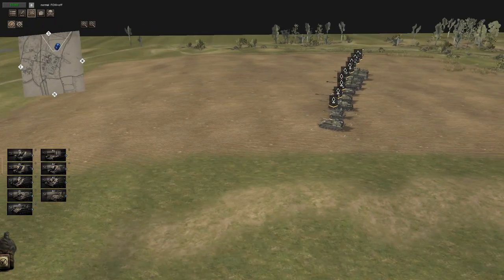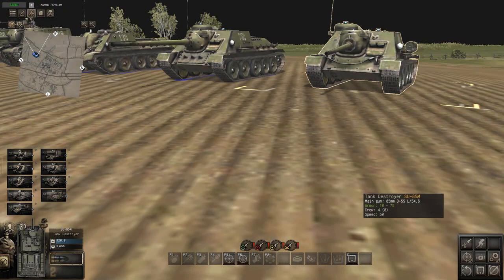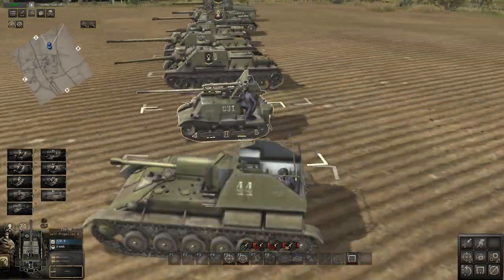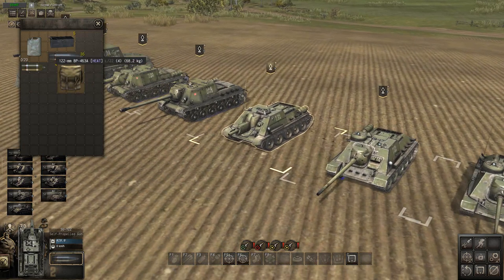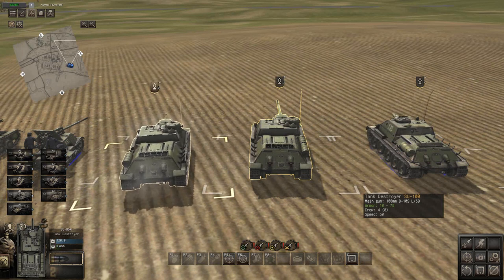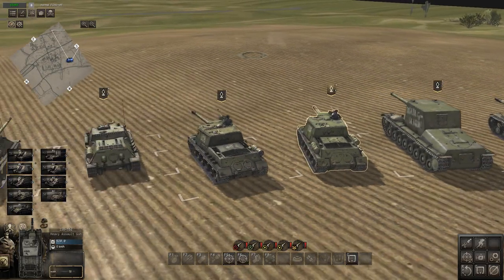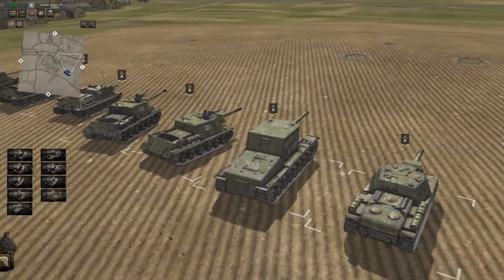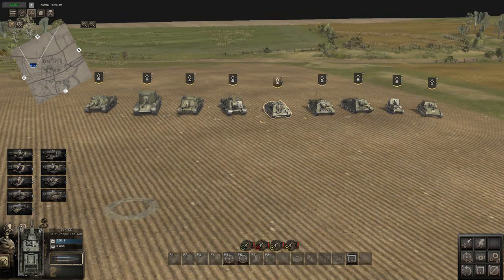Russian Tank Destroyer & Assault Gun Tutorial -Call To Arms Gates Of Hell-Ostfront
This guide is about Russia's options for mobile Anti tank and assault guns and my opinions on which ones are worth it and how to use them effectively in your army.